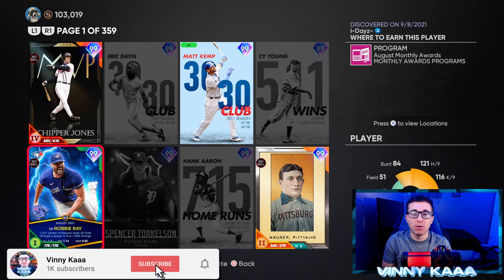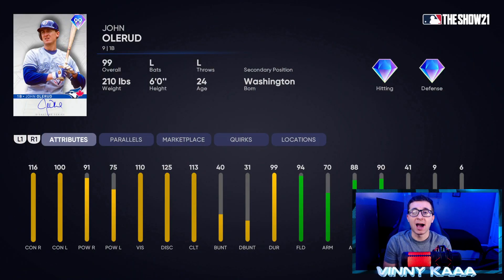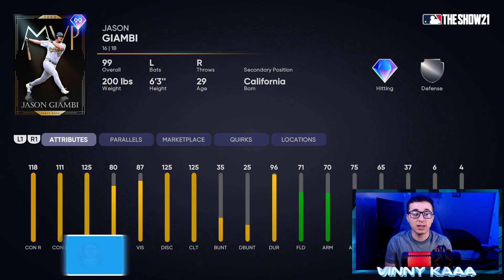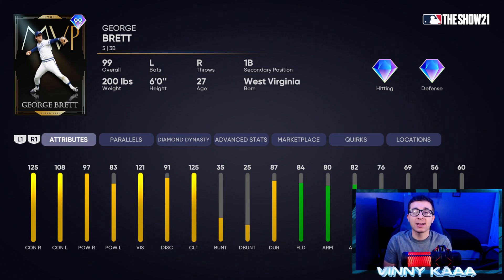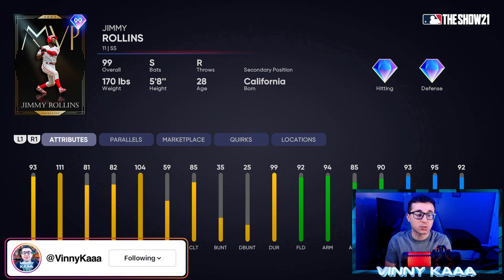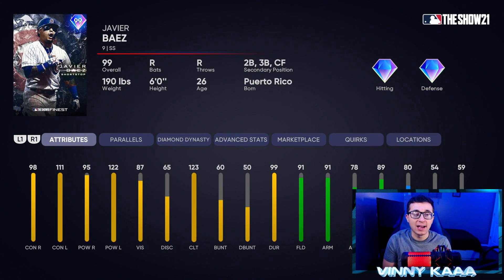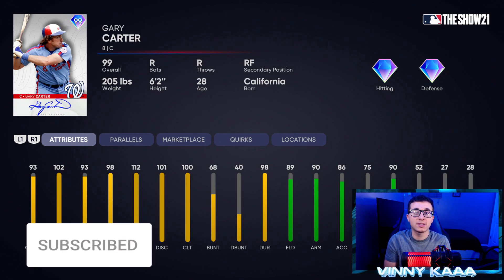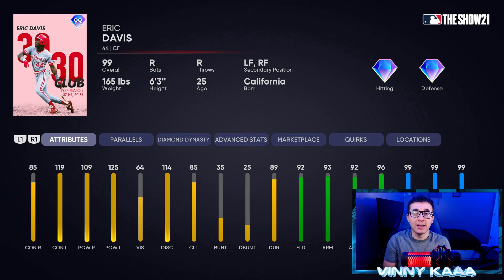Position Players You SHOULD NOT Be Using in MLB The Show 21 Diamond Dynasty Right Now!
UPDATED 9/29/21

Today I will be giving you all some position players I believe you SHOULD NOT be using in MLB THE SHOW 21 DIAMOND DYNASTY right now! If you enjoyed this video please make sure to give the video a like!